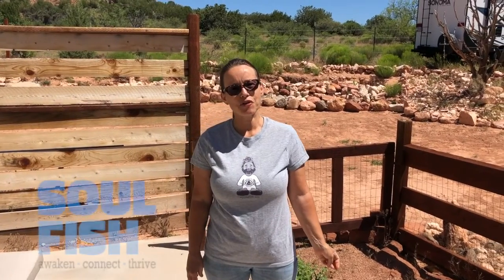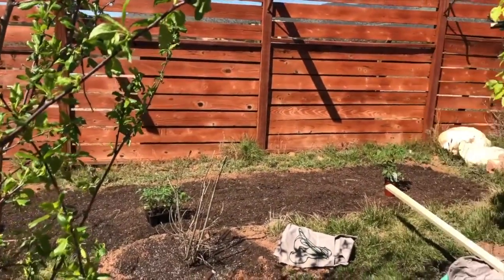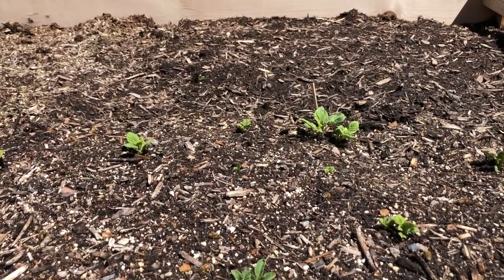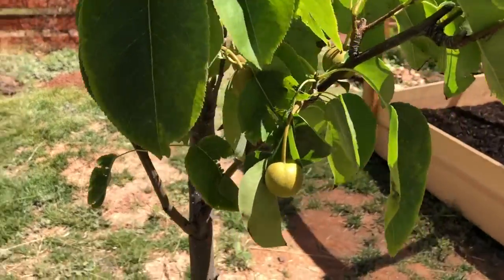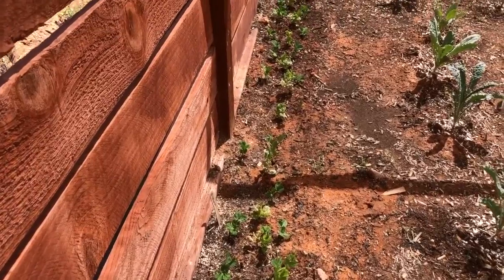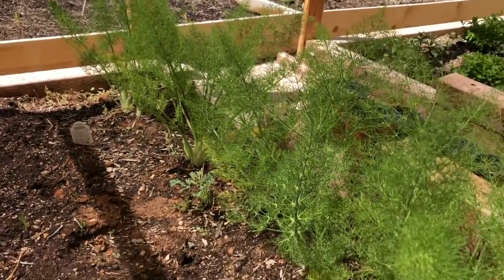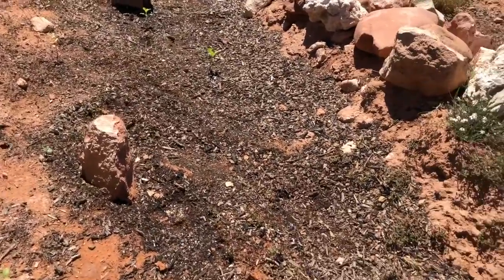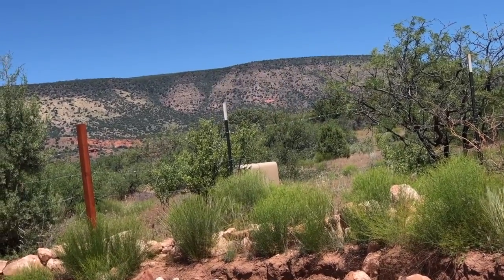This is our first time growing food, well pretty much anything, in the desert.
We believe that you can create a life that feeds you spiritually, that is in harmony with your soul. It’s lifestyle design for living your purpose. LIVING SOULFULLY.

This is our first time growing food, and well pretty much anything, in the desert. There was a lot for us to learn along the way, but it was a fun 2 months. We are grateful to be able to get out into nature and grow beautiful food. It has definitely helped us to keep our spirits high and has been a creative outlet for us as well.

The aromatic sage I mention in the video is called chaparral sage. It is truly amazing. Not only is it incredibly fragrant but you can dry it out to use for smudging your home. It smells great when it burns.

Be sure to check out the Soulfish Shop on Teespring. We have tees, mugs, stickers and hoodies...

Nancy

Want to have a reading with David and Nancy? To schedule or learn more about our work, please

Thriving in the 3rd Dimension:
I am a psychic empath… an intuitive, teacher, guide, and energy reader. What flows through me comes from Spirit. Bring an issue, a feeling, a problem, challenge, or question… and then I share the messages I receive and what I’m reading… to provide understanding, healing, validation and guidance.  ~David